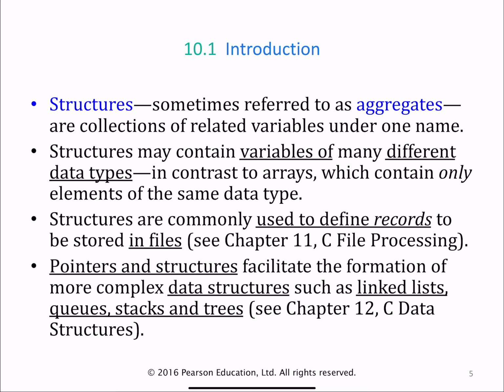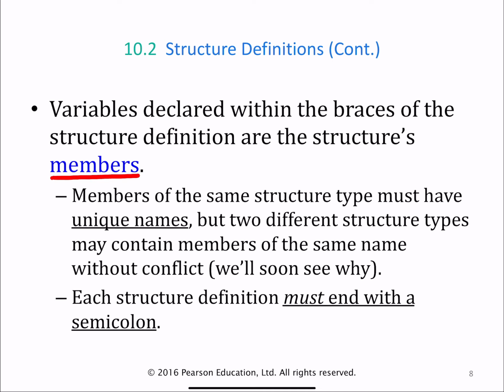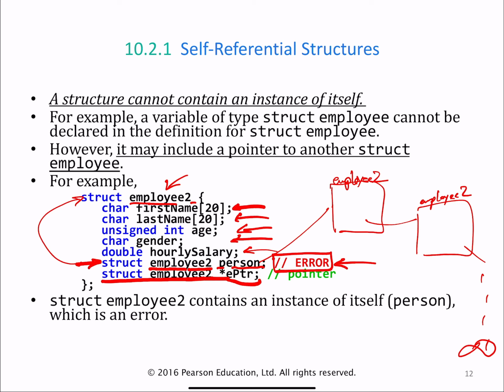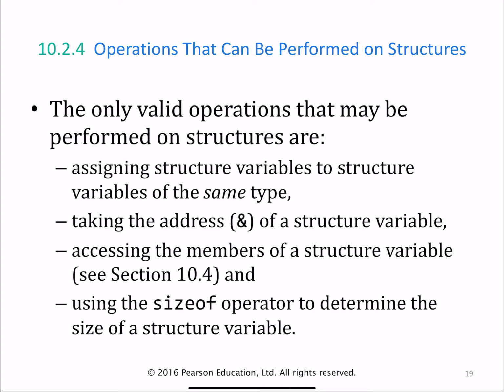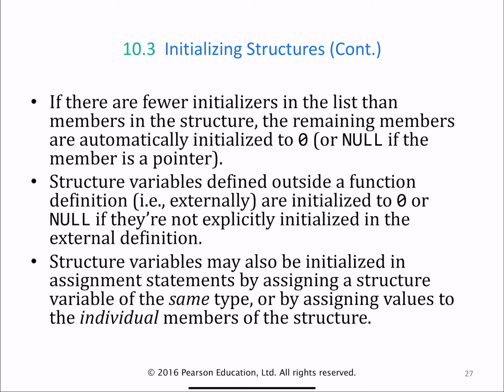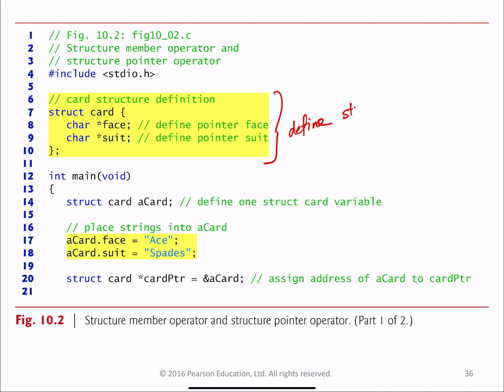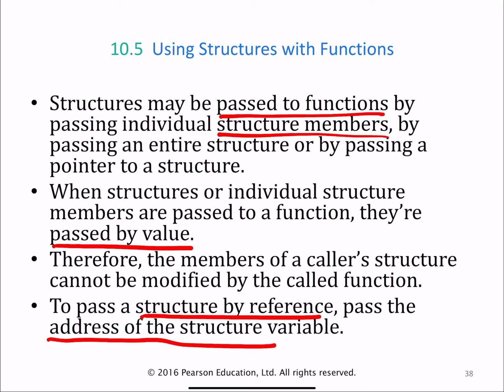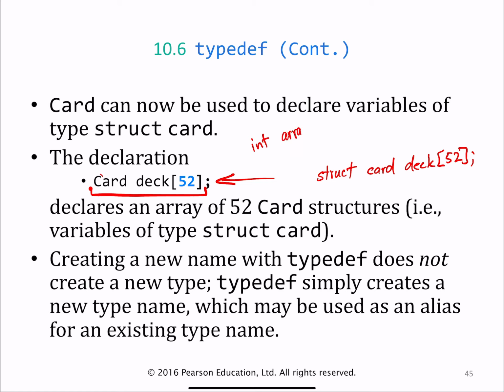13.3 Ch10 Structures and typedef